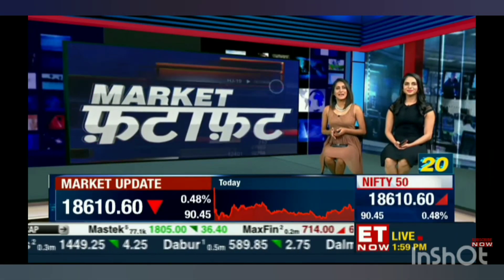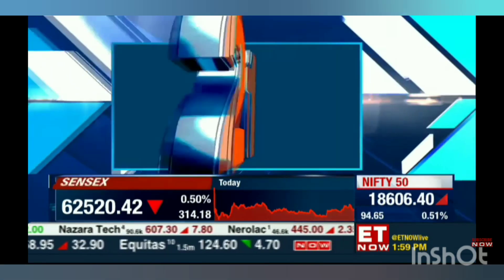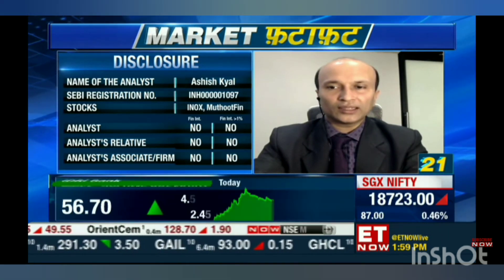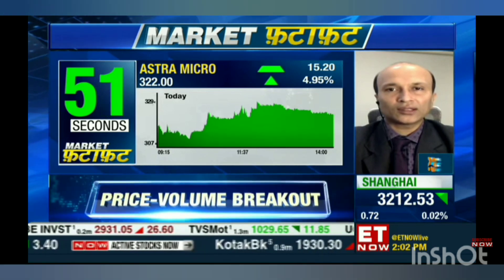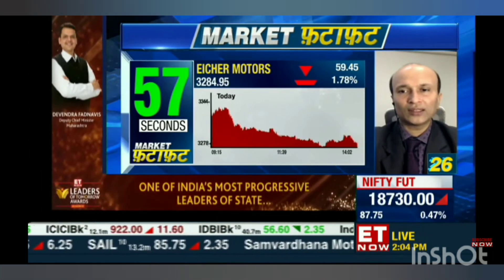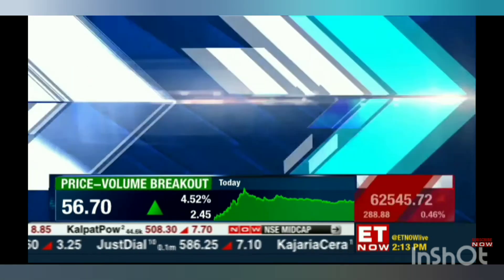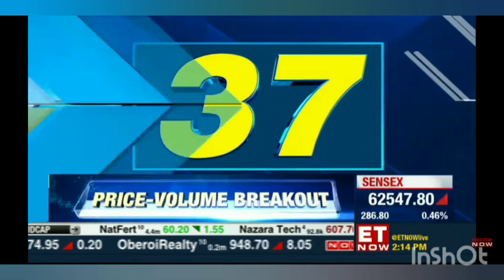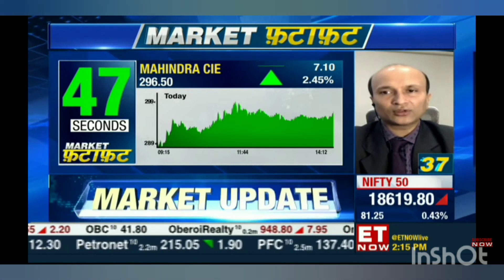Positional Stocks To Trade | Ashish Kyal on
In this video, Ashish Kyal has discussed overall sectors, Trade setups, and Which stocks to trade? How to trade? Overall view on HUL, Eicher Motors, Indus Towers, Mahindra CIE & many more by Stock market Expert Ashish Kyal, Author, CMT on @ETNow

Download "My Institute" App and enter org code: esiad
International Book by Ashish Kyal - Effective Trading in Financial Markets Using Technical Analysis
Ashish Kyal Trading Gurukul is initiative to educate systematic way of trading using simple step by step techniques of Technical analysis to ensure maximum profit with minimum losses.

Do check out Options Trading course along with Elliott wave, Neo wave and Hurst's Time cycles along with KST Indicator. know more over

Premium Trading Strategy on Nifty / Bank Nifty at throw away price for a Limited time. Get this premium strategy now and start trading profitably from tomorrow.

About:
Ashish Kyal is a (CMT – USA)' Mentor, Author of Effective Trading in Financial Markets using Technical Analysis (Global launch October 2020), Trader & Trainer having decades of Trading experience. Ashish Kyal Trading Gurukul is started to share across the scientific approach to trading and investments using Elliott wave, Neo wave, Hurst’s Time cycles, Gann methods. He is a frequent speaker and winner of many Trade Shows on business channels like ET Now, Zee Business, CNBC TV18, CNBC Awaaz, ET Now Swadesh